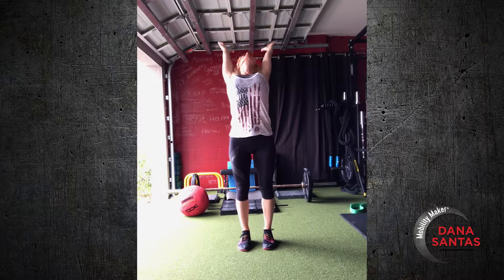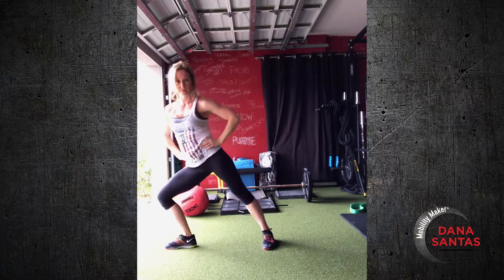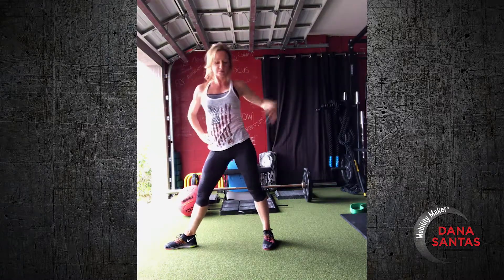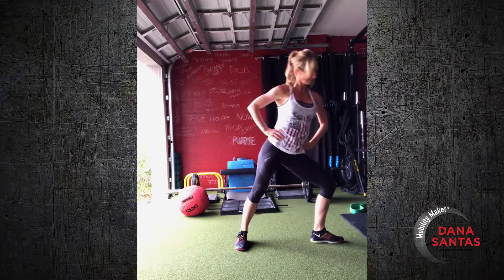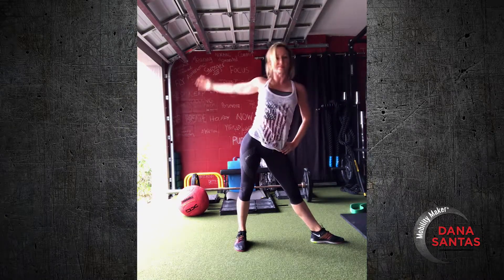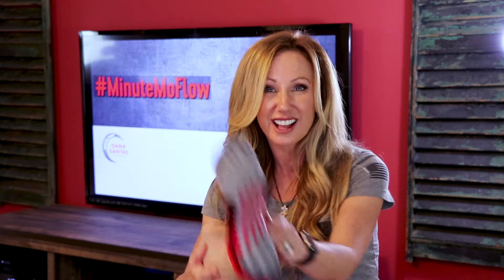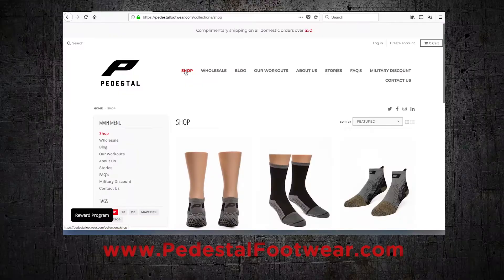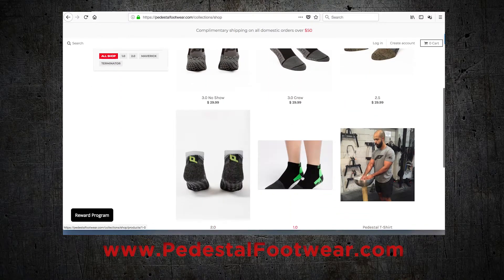No Mat Needed Standing Flow MinuteMoFlow 16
You won’t need a mat for this MinuteMoFlow sequence; we do it all standing. And, by the way, if the hip circle into the lateral lunge looks a little awkward to you, wait until you try it…I kind of felt like one of those dancing horses...but with way less rhythm than a horse.

What’s a MinuteMoFlow ?

It’s what I call a mobility sequence that:
- is a minute or less
- covers all three planes of motion
- addresses mobility needs for sport, training & life.

I originally created MinuteMoFlows for Instagram. But as their popularity grew, I needed to move them to a platform that enabled easier access to the whole library. Now, you can find them all here via my MinuteMoFlow youtube playlist, including the first 30 videos reformatted from their original Instagram posts.

so you don’t miss any!
And for fresh new content delivered to your inbox weekly, sign up for my “STUFF to SHARE” newsletter.

Thanks to Pedestal (my favorite barefoot training tool) for sponsoring my MinuteMoFlow videos.

BTW, if you share a video on Instagram or Twitter, doing any of my MoFlows and tag me @MobilityMaker, using the hashtag MinuteMoFlow, there’s a really good chance I’ll share it, too!